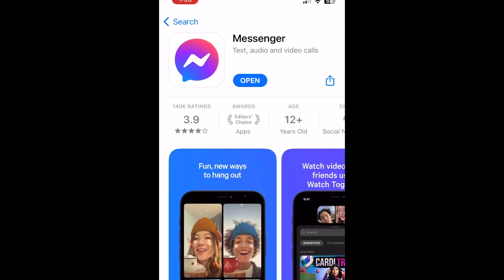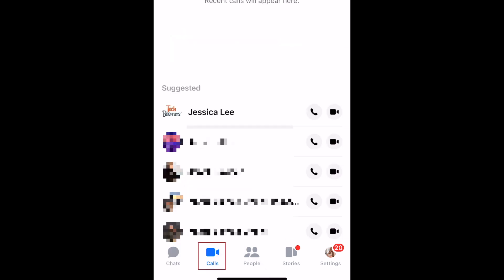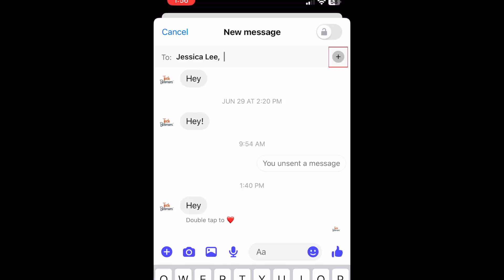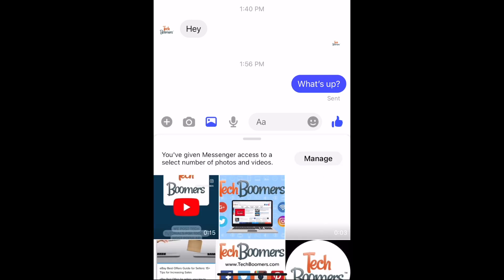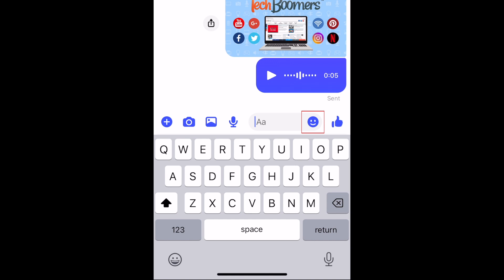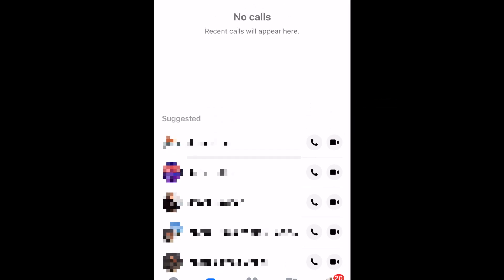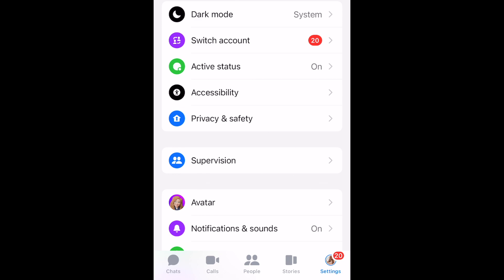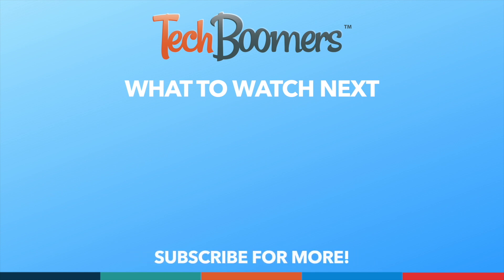How to Use Facebook Messenger Beginners Guide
New to Facebook Messenger and want to learn how to use it? This video is our beginners guide to Messenger where you'll learn all the basics of using the app.

CHAPTERS:
0:00 Intro
0:25 Facebook Messenger App Tour
1:11 How to Chat on Messenger
2:43 How to Make Calls on Messenger
3:07 More Facebook Messenger Features
3:26 Facebook Messenger Settings
3:40 Learn More About Messenger